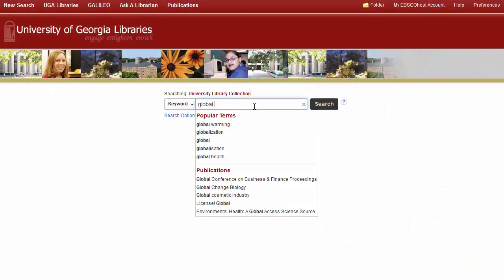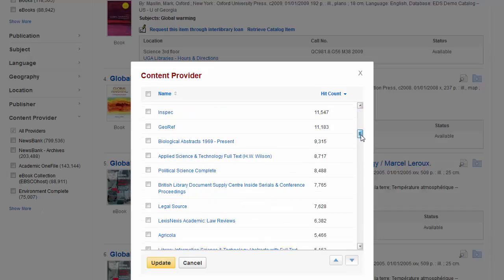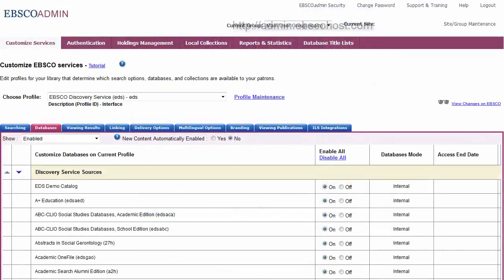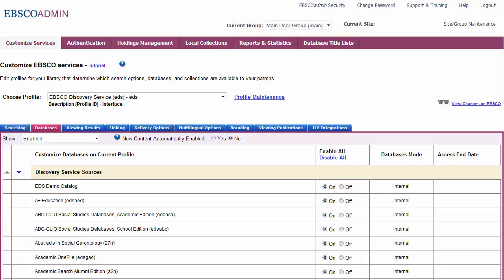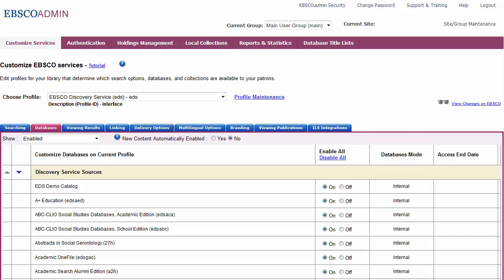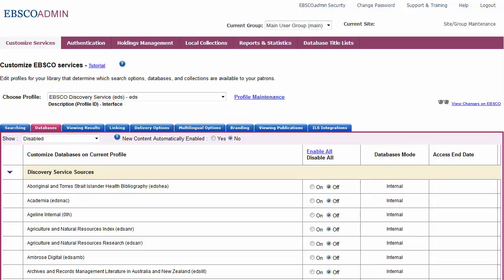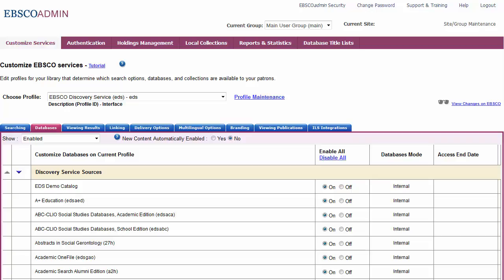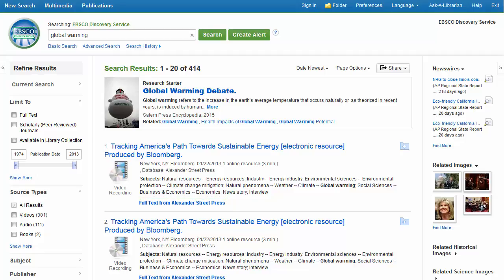EBSCO Discovery Service – Adding and Removing Databases - Tutorial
This tutorial demonstrates how administrators can add or remove databases from the EDS profile using EBSCOadmin. The ability to manage databases in the EDS profile ensures you are getting the maximum benefit from your subscription.